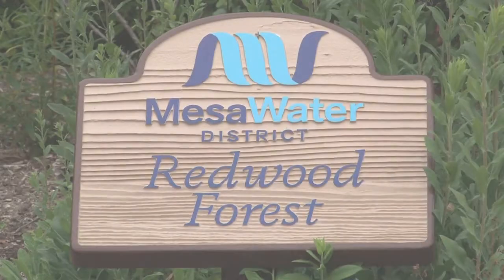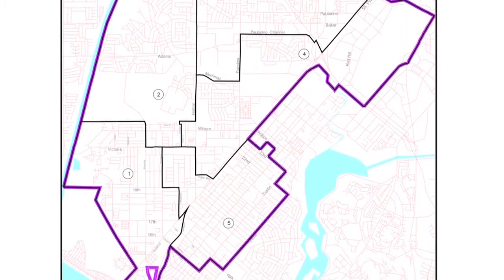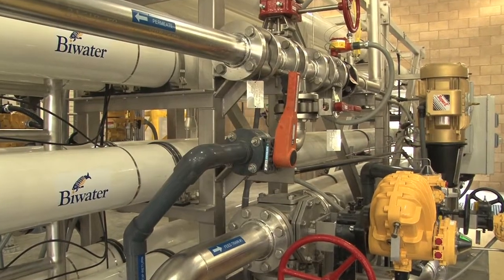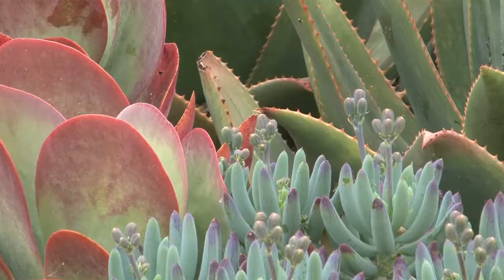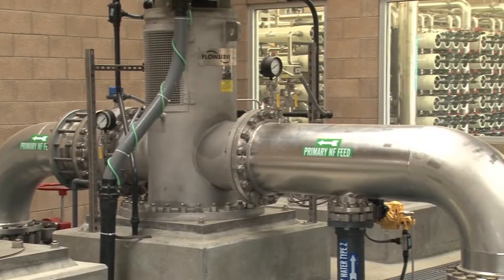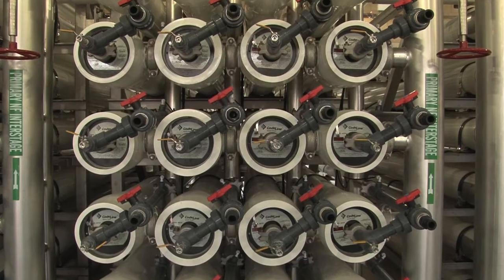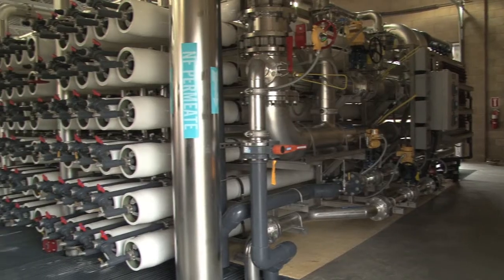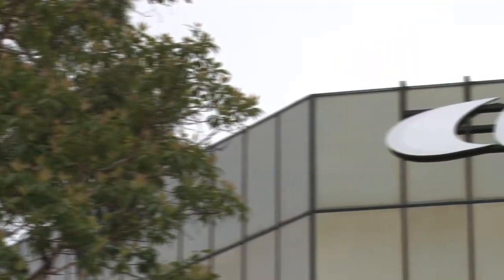Mesa Water District Water Reliability Facility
This video touches on the history, benefits, and technology behind Mesa Water District's new Water Reliability Facility. This treatment plant uses advanced membrane and filtration technology to treat groundwater contaminated by organic material, also known in the industry as "colored water." Carollo Engineers worked with Mesa Water to plan, design, and construct this new facility, which helps Mesa Water's customers enjoy greater water supply reliability at a more stable cost. This project won the 2012 Outstanding Groundwater Project Award from the National Ground Water Association.